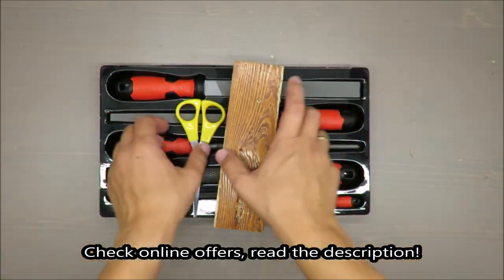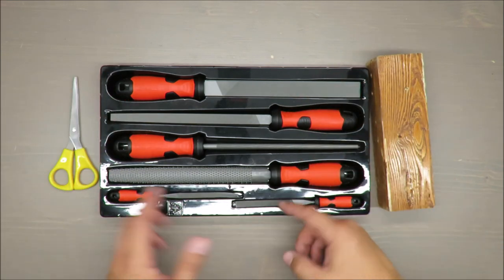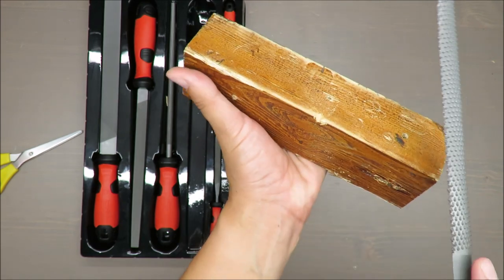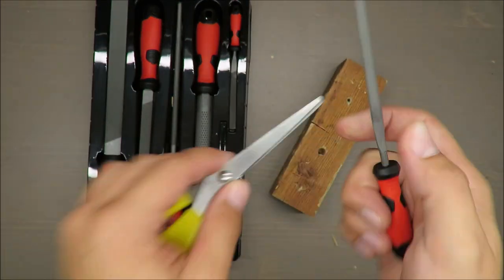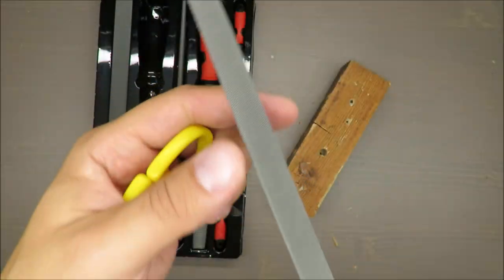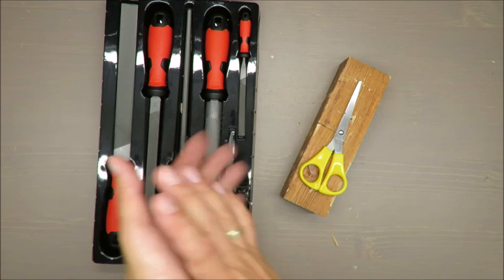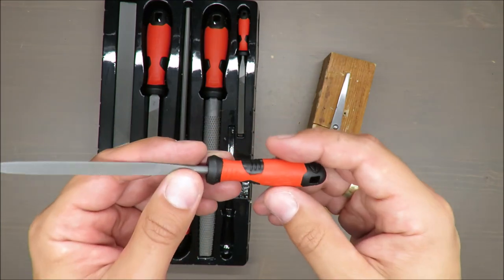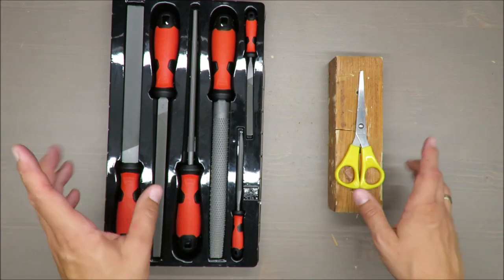Parkside file & rasps set, 6 REVIEW / TEST (Lidl ergonomic handles tool steel 200mm 100mm HRC)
IAN 316637

Properties

For rasping wood and filing metal
Made of tool steel, hardened and sandblasted
Ergonomically shaped handles for comfortable and safe work
6 parts:
1 rasp for wood, blade length: approx. 200 mm, cut 2
3 files for metal, blade length: approx. 200 mm each, cut 2
2 needle files for wood, blade length: approx. 100 mm each, cut 2
material

Files for metal:
Carbon steel, sandblasted
HRC 60 – 67 hardened
2-component thermoplastic rubber (TPR) handle
Rasp for wood:
50 chrome vanadium steel (Cr-V)
HRC 54 – 57 hardened
2- component thermoplastic rubber (TPR) handle
Needle files for metal:
Carbon steel; sandblasted
2- component thermoplastic rubber (TPR)
Dimensions

Files for metal:
Blade length: 200 mm
Handle length: 115 mm
Rasp for wood:
Blade length 100 mm
Handle length: 60 mm
Weight

Round file: approx. 115 g
Triangle file: approx. 170 g
Flat file: approx. 196 g
Half-round grater: approx. 183 g
Half-round file: approx. 18.6 g
Flat file: approx. 19.6 g